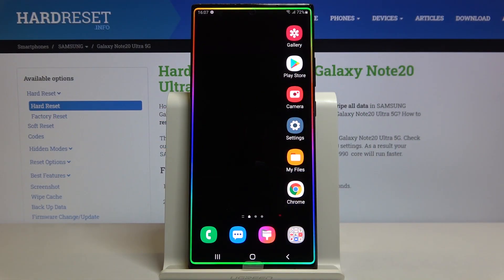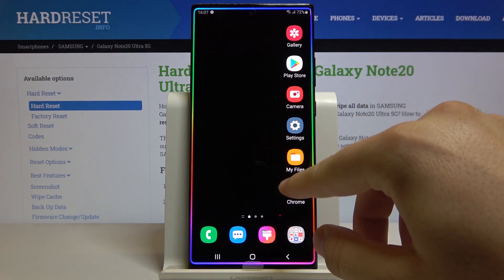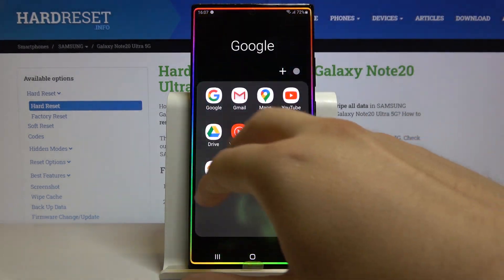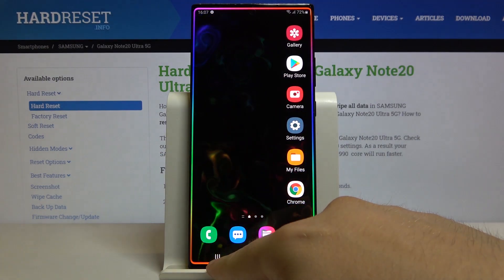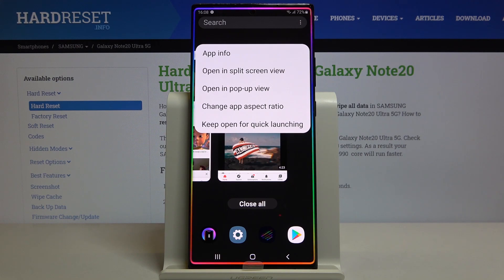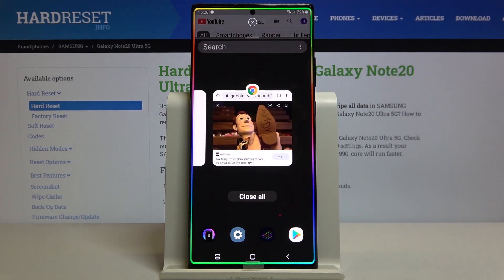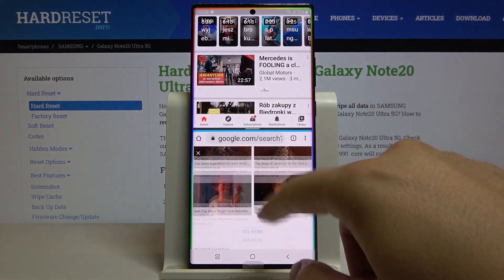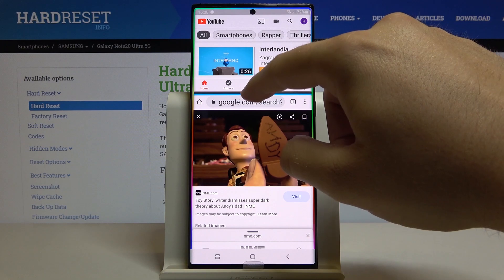How to Split Screen in SAMSUNG Galaxy Note 20 Ultra – Dual Screen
Read more info about SAMSUNG Galaxy Note 20 Ultra:
Check out the attached instruction, where we teach you how to activate a double screen feature in SAMSUNG Galaxy Note 20 Ultra. If you wish to use your Galaxy device with a multitasking screen, check out the uploaded video and find the settings that allow you to smoothly create shortcuts for split-screen in SAMSUNG Galaxy Note 20 Ultra. Let’s follow the presented video and split-screen in your Samsung successfully. Visit our HardReset.info YT channel and get more useful tutorials for SAMSUNG Galaxy Note 20 Ultra.

How to split screen in SAMSUNG Galaxy Note 20 Ultra? How to create shortcut for split screen in SAMSUNG Galaxy Note 20 Ultra? How to use multitasking in SAMSUNG Galaxy Note 20 Ultra? How to use dual screen in SAMSUNG Galaxy Note 20 Ultra?